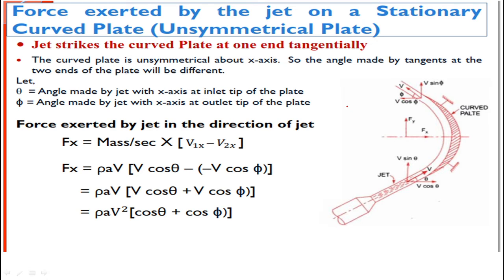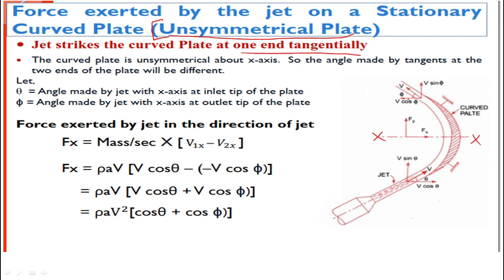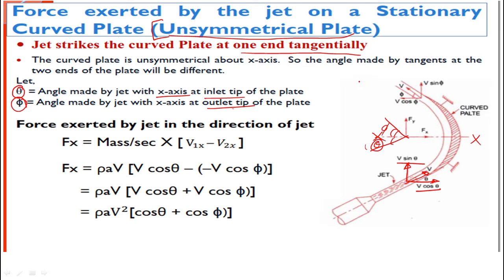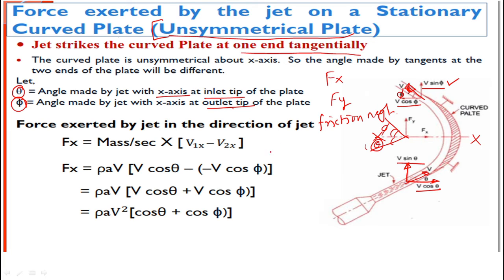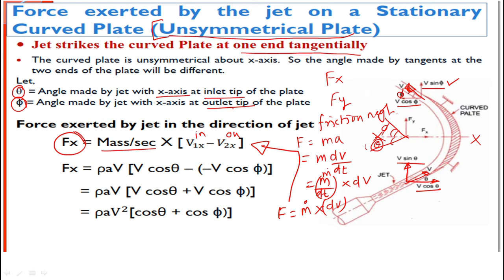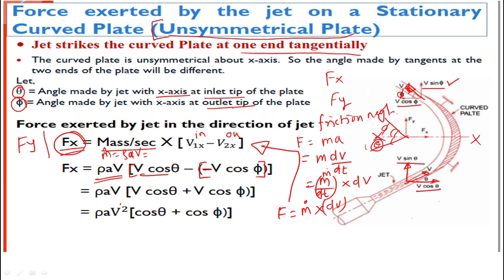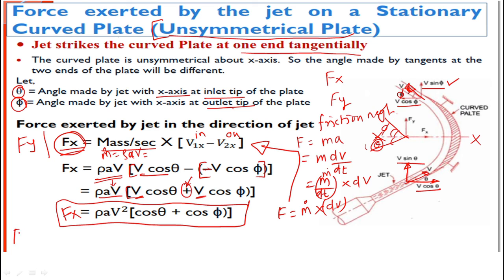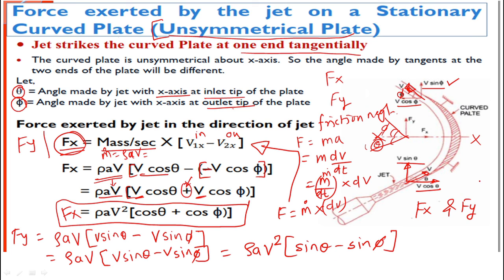jet strikes fixed unsymmetric curved plate at one end tangentially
Derivation of jet strikes fixed unsymmetric curved plate at one end tangentially-Turbo Machinery/Mechanical Engineering